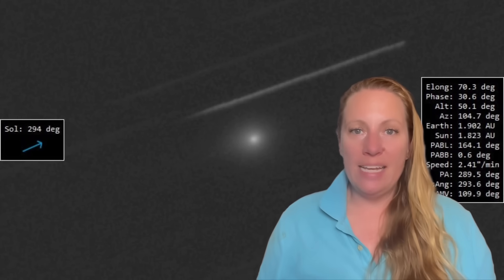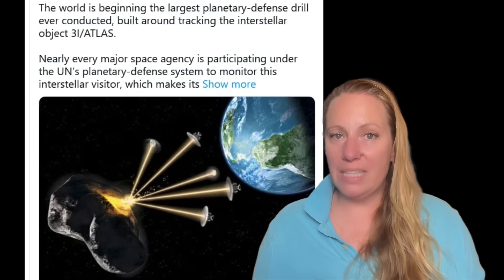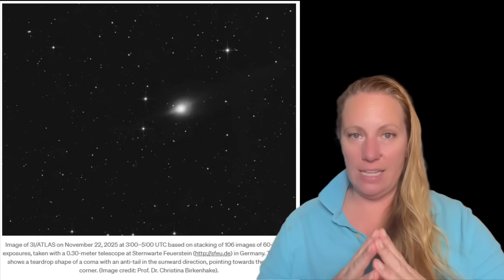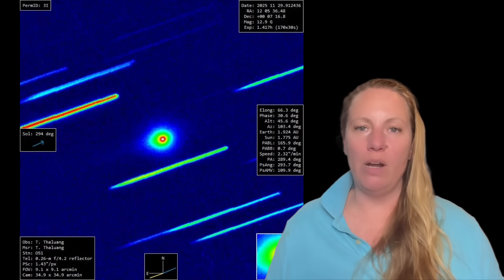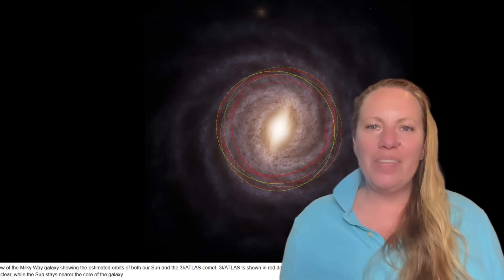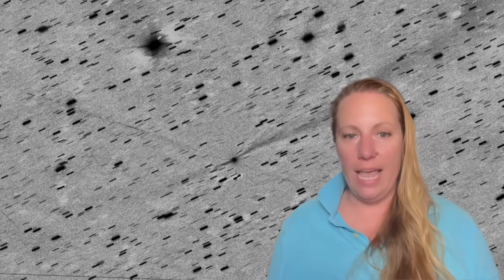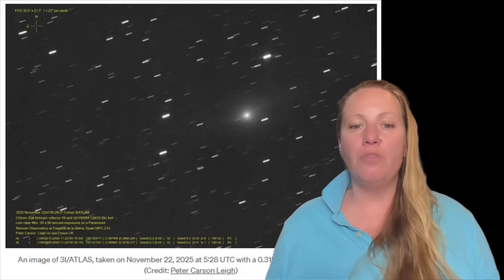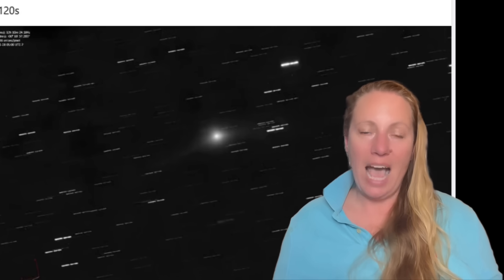INCREDIBLE NEW DISCOVERY: Japanese Scientists looked at 3I/Atlas and saw something NEVER SEEN BEFORE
The X-RAY MYSTERY ! 3I/ATLAS shows a constant non-gravity push and a teardrop glow that may come from a swarm. A strange sunward teardrop and a perfect non-gravity force—3I/ATLAS defies expectations. The interstellar object moves wrong. Its glow may be a swarm trailing behind it.
NASA data shows a constant push. Images show a teardrop towards the Sun. What is this?
A trillion tiny objects? A force that matches gravity? 3I/ATLAS gets stranger.
Gravity can’t explain this motion—and the glow points toward the Sun.
A constant extra push and a sunward teardrop raise major questions about 3I/ATLAS.